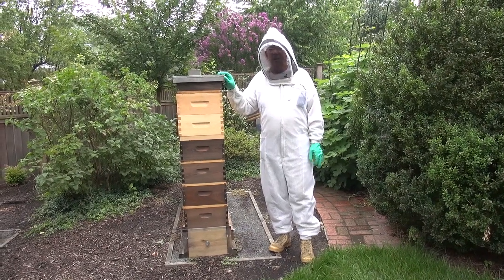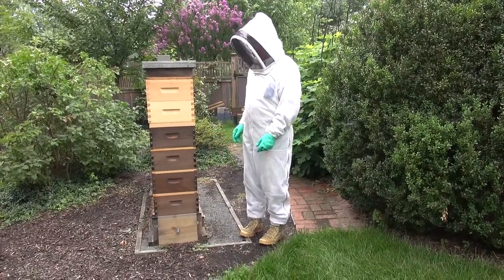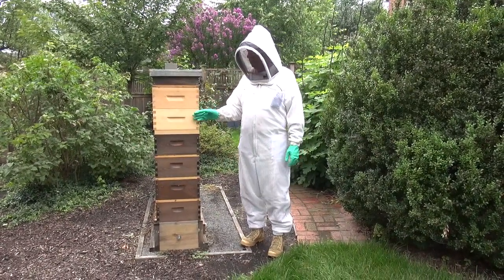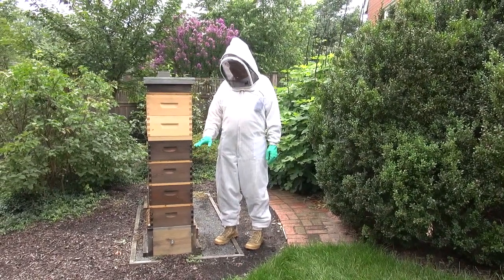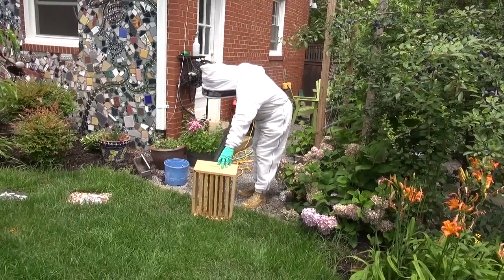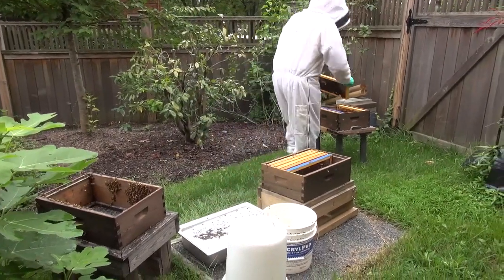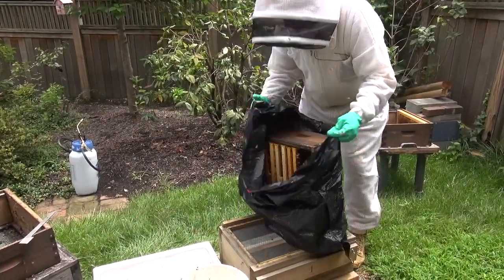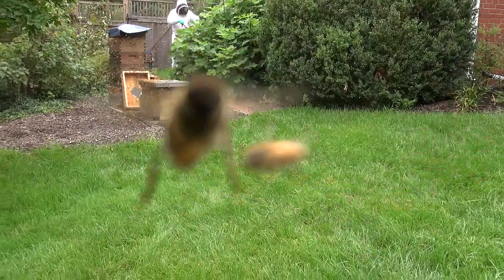Parks Talley - Killing a Hot Bee Hive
Parks Talley shows one method of killing a bee hive when requeening or moving the hive to a different apiary are not available options. Filmed in Alexandria, VA on July 13, 2015.

The soap solution is one cup of liquid dish washing soap per gallon of water. I used three gallons of the mixture.